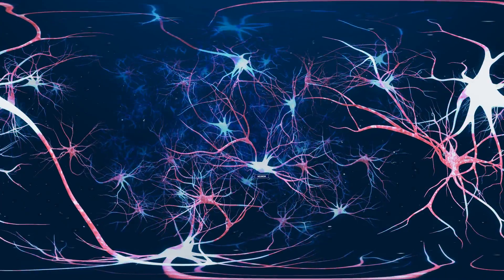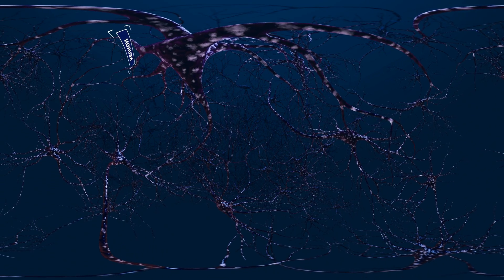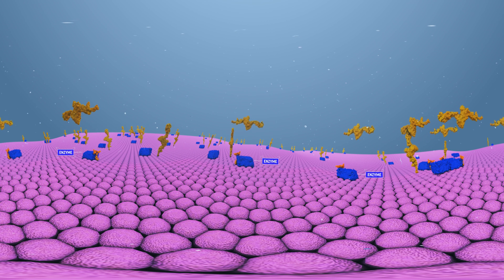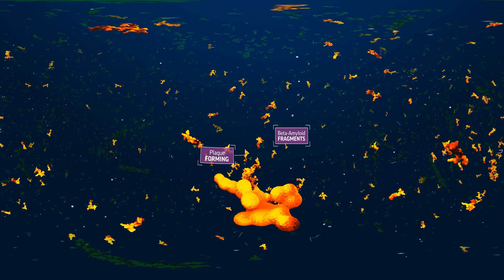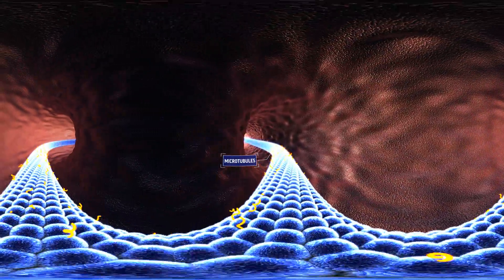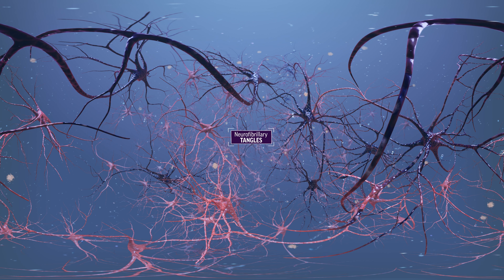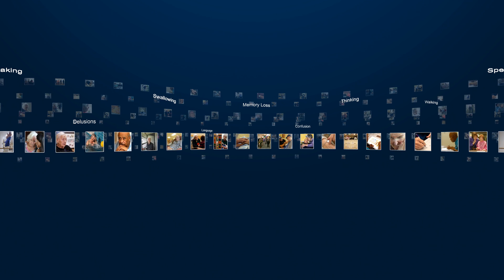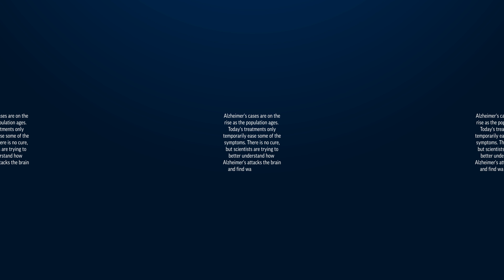Alzheimer's Disease: Exploring The Brain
In this 360 video experience, viewers will journey inside the brain exploring the latest scientific theories on the changes in the brain that are believed to contribute to the development of Alzheimer's disease. Viewers will watch CG-based recreations of healthy nerve cells and learn how plaques and tangles develop in the brain, impeding healthy brain function and how scientists believe this contribute to Alzheimer's disease.

For the best viewing experience please use a Google Cardboard and enable your Wi-Fi and set the quality settings to 4K – 2160s.

Powered by AMD